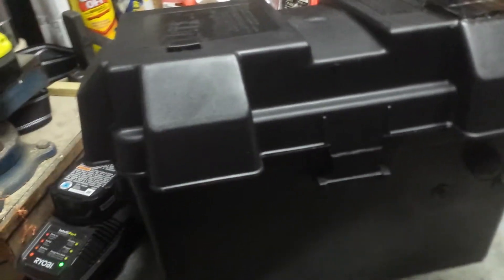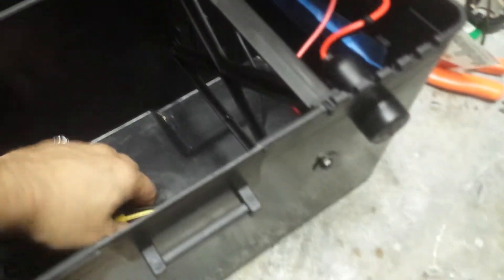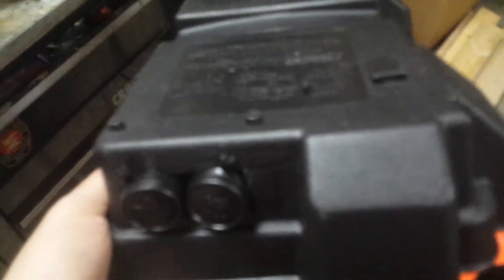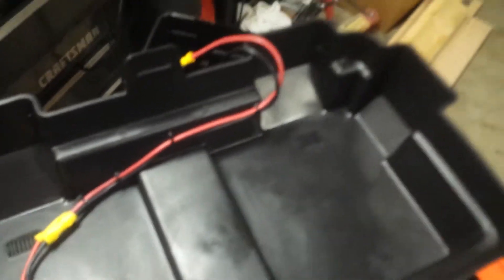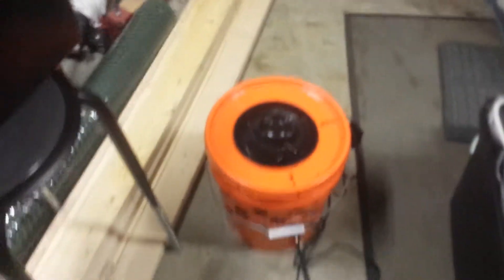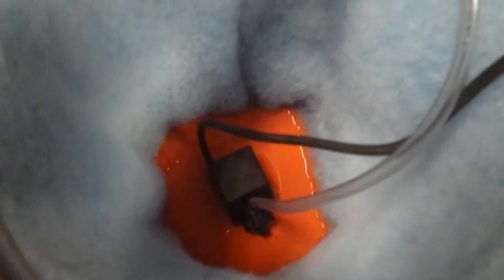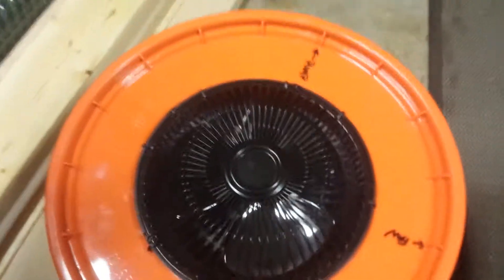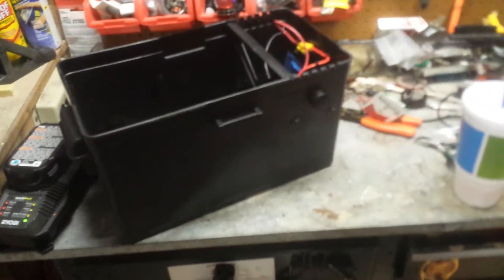Recent DIY Prepper Projects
Solar Swamp Cooler and Battery Power Pack